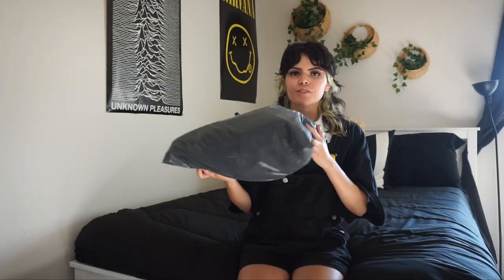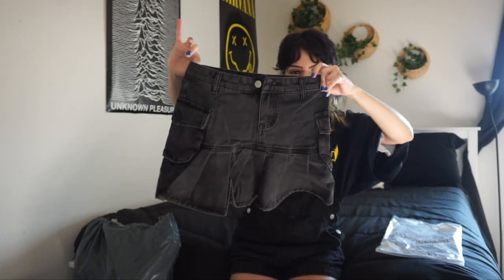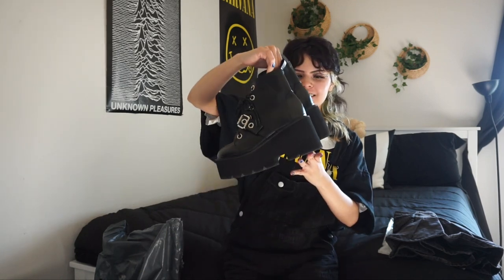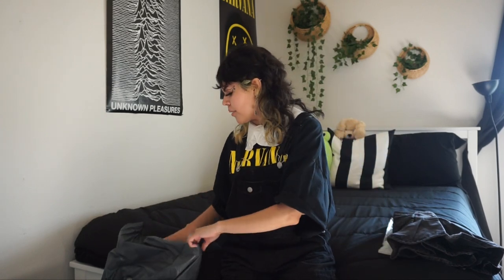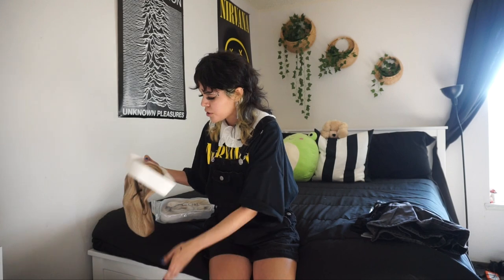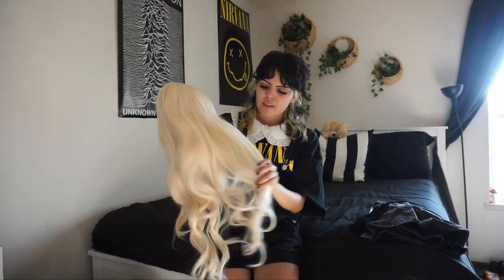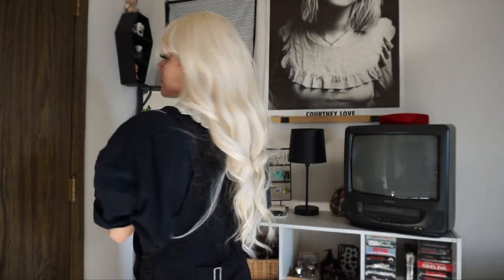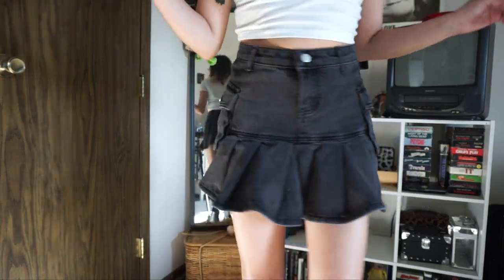Dollsblack alternative clothing and wig haul/review!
Check out Dollsblack here!
Personal Depop: @dressupangelz
Weheartit: emilyrose777
Shop my brand
Depop: @spookyvtg